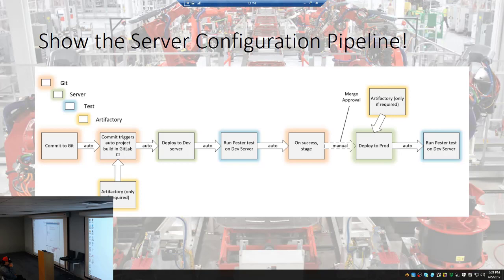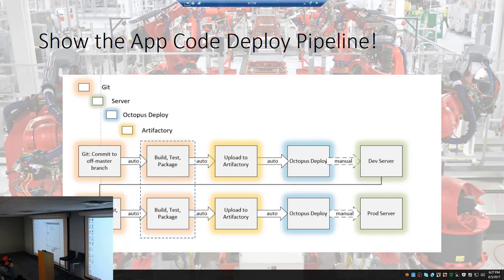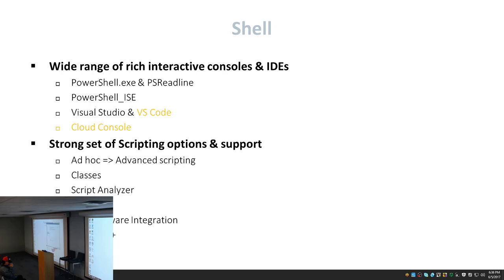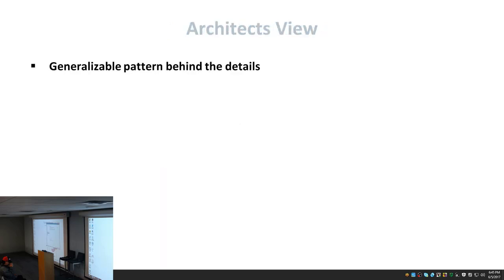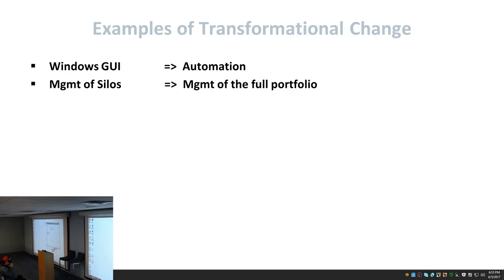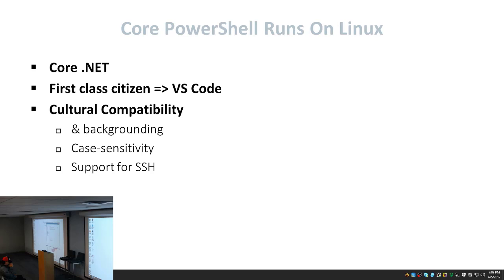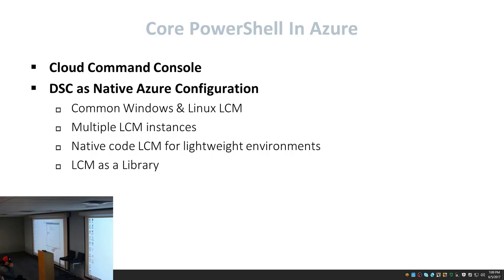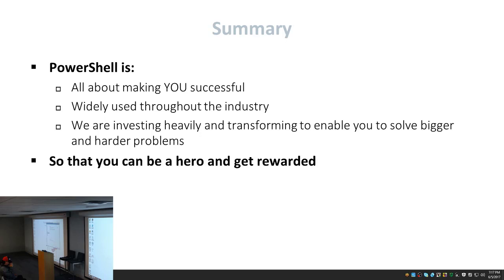Jeffrey Snover - PowerShell: Where we are and where we are going